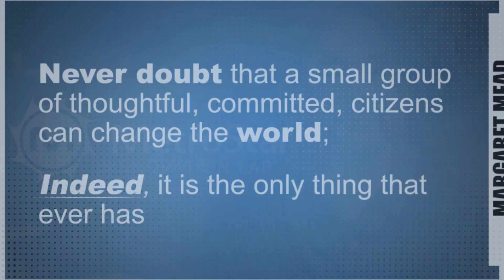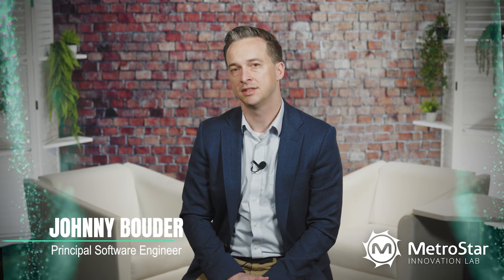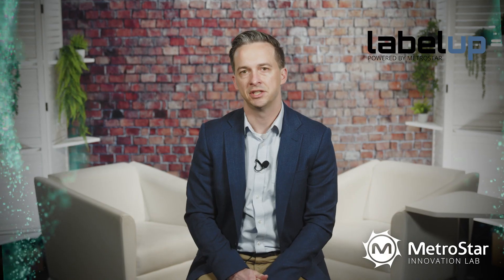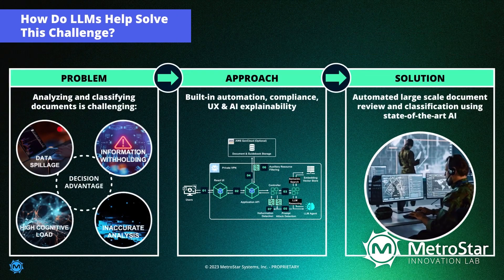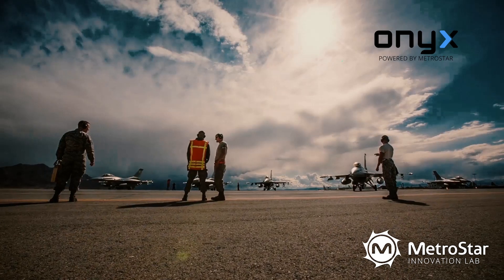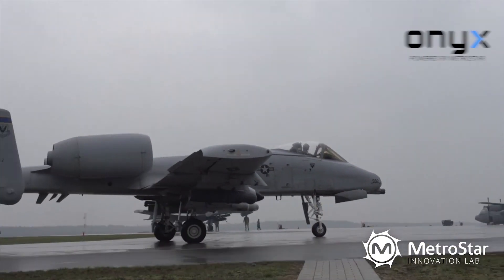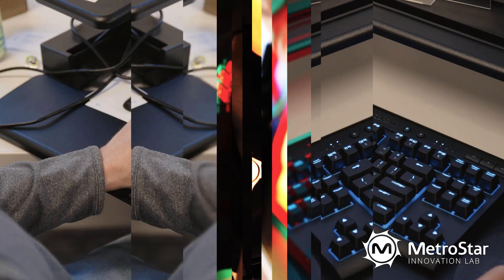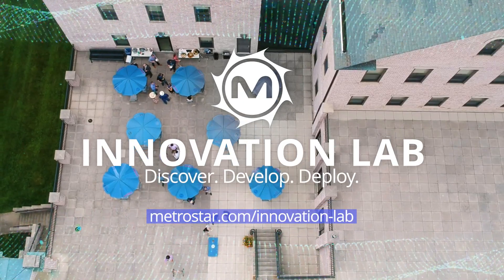MetroStar Innovation Lab | Where Innovation Meets Excellence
Founded in 1999, MetroStar has spent over two decades dedicated to transforming the public sector through innovative technology solutions.

The MetroStar Innovation Lab lives at the heart of MetroStar and our ethos is to serve as a visionary think tank dedicated to research and development.  Through the work we’re doing in the Innovation Lab, we’re building a safer, more secure, and open-source world for agencies.